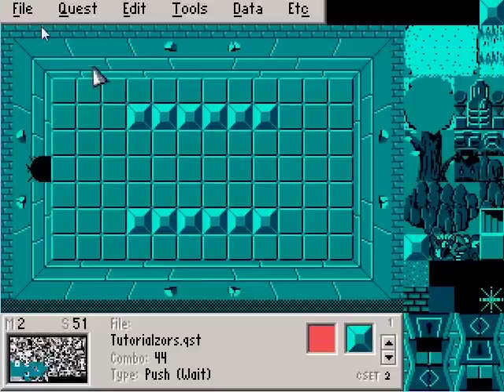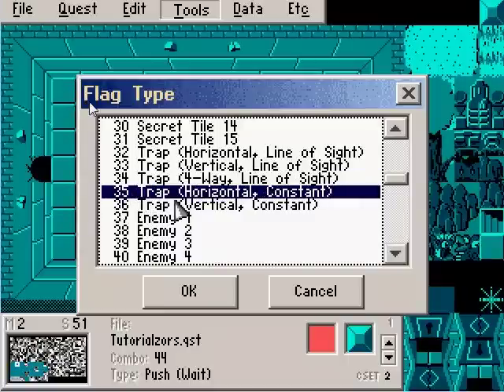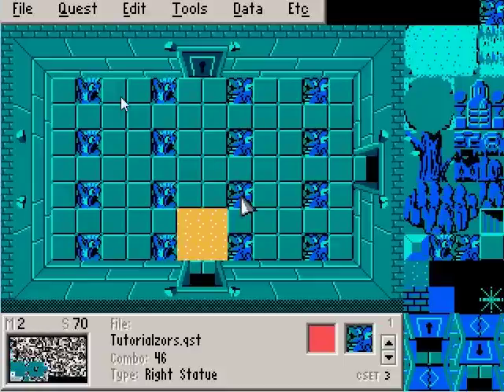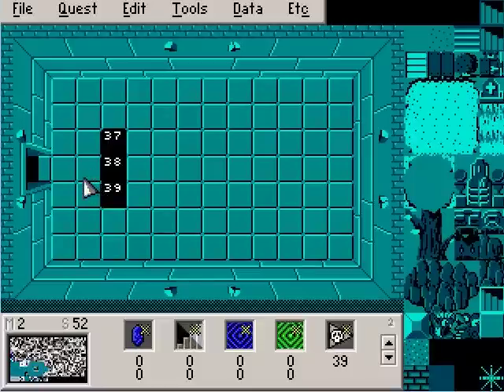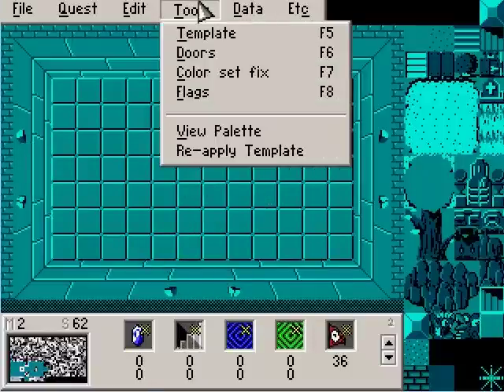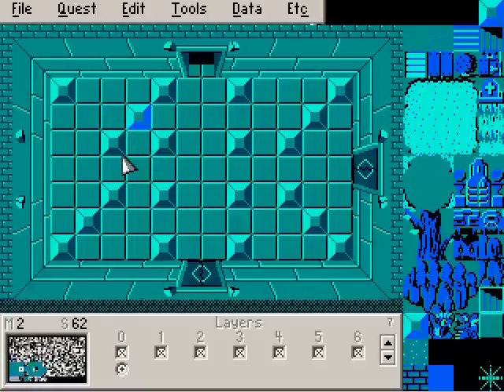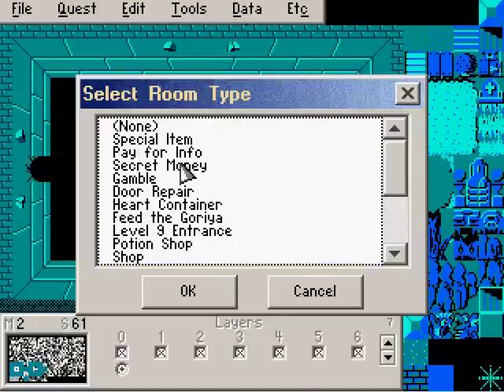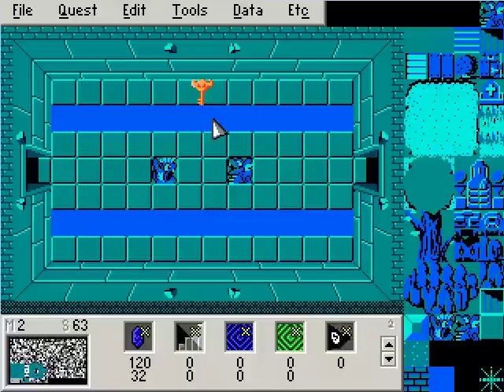ZQuest Guide / Tutorial [Part 7]: Room Ideas and Block Triggers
I go over various flags for Block Puzzles, as well as offer some room and trap ideas.